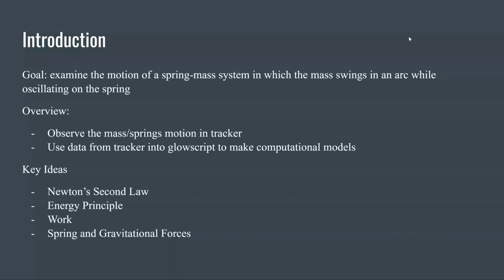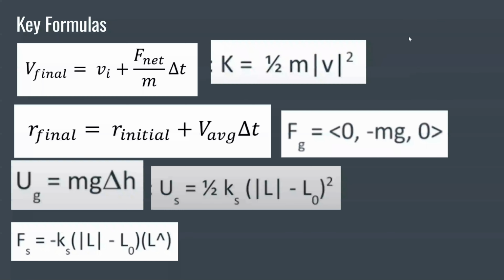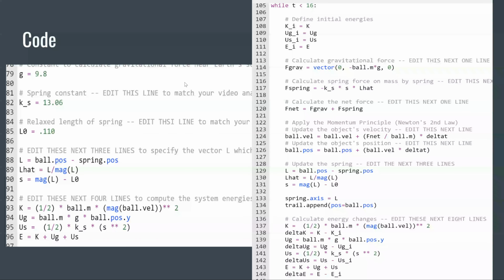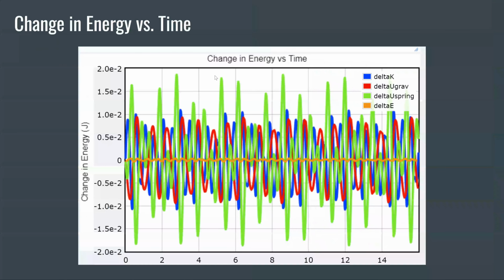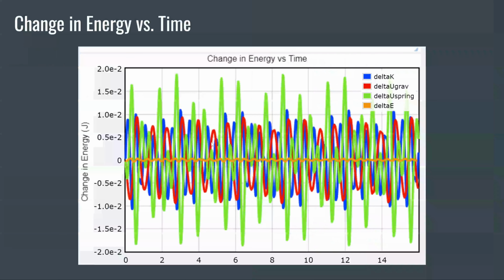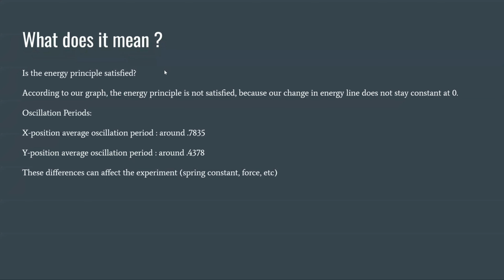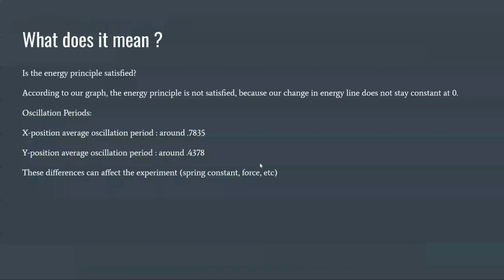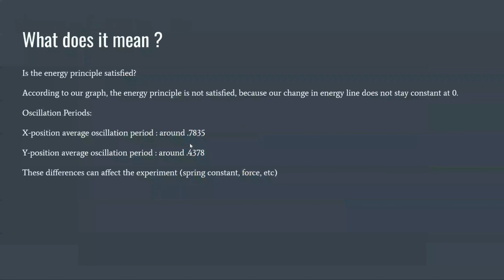New Recording - 10/30/2023, 11:05:01 PM